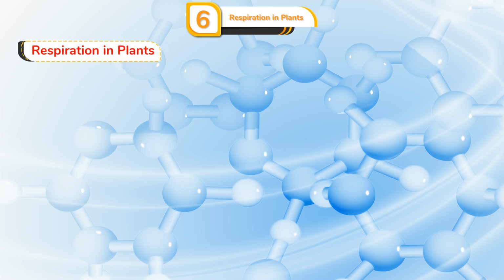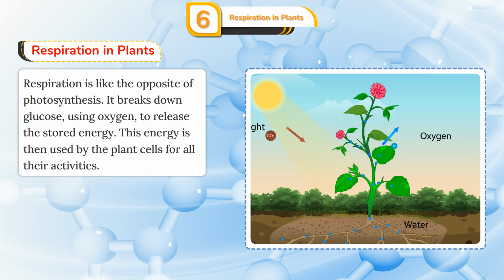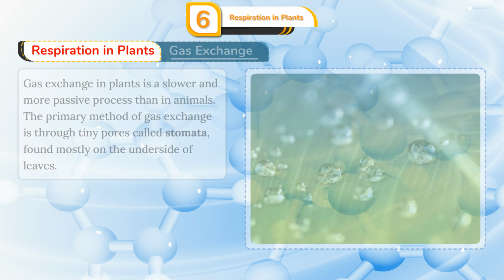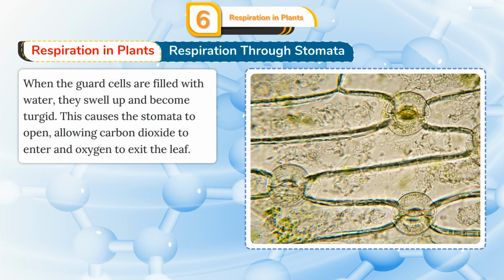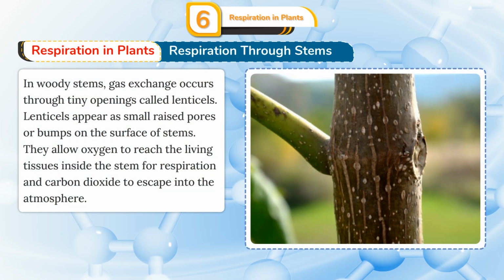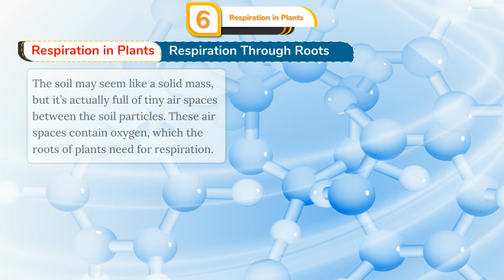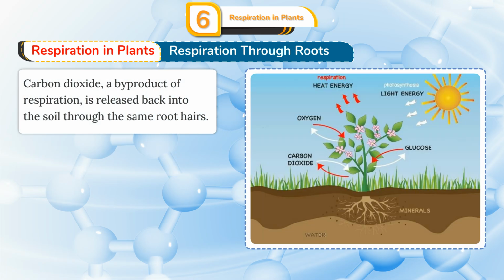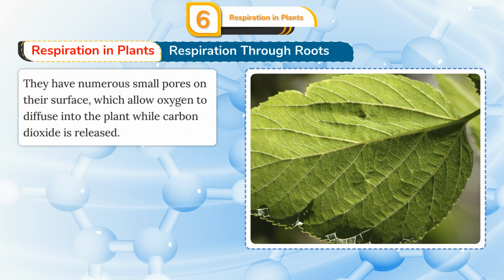ICSE Biology Class 7 Chapter 6.5 Respiration in Plants